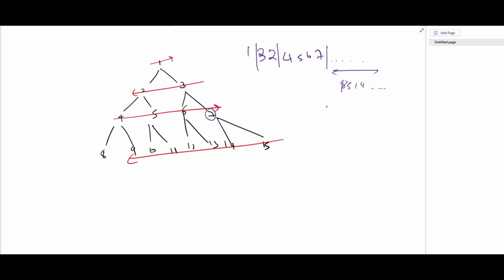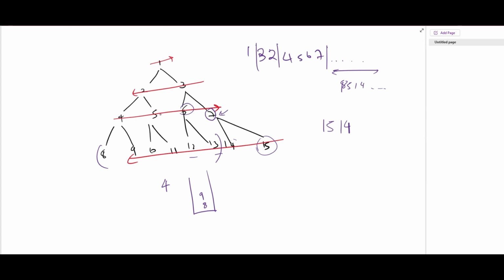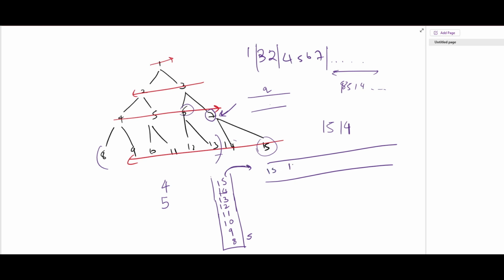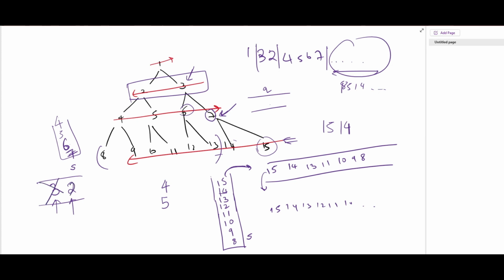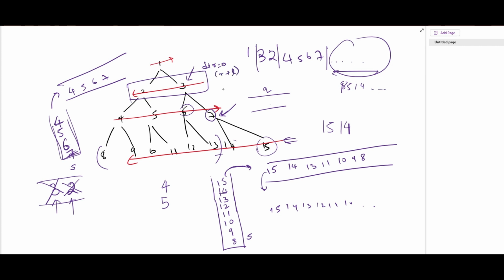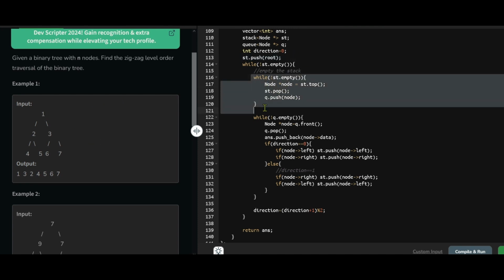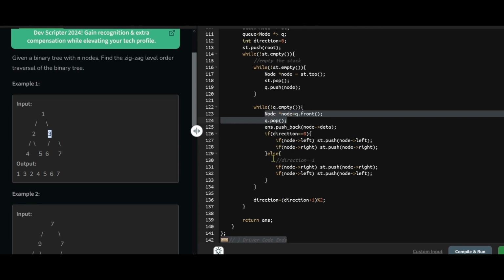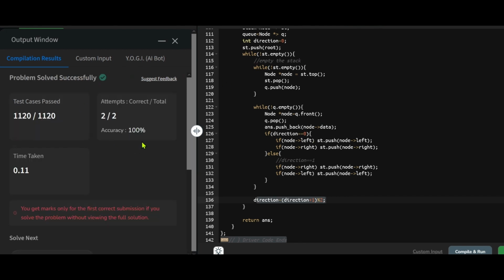ZigZag Tree Traversal | GFG POTD | Geeks for Geeks | 21 March 2024